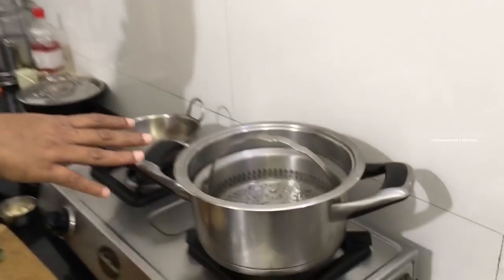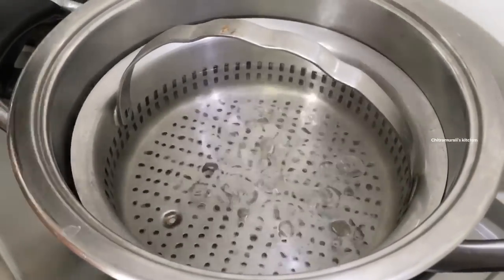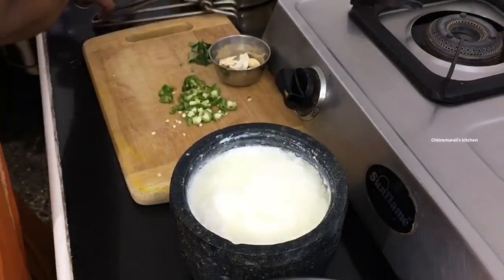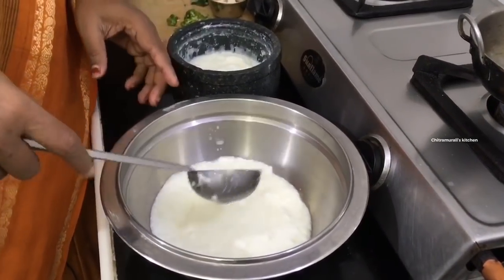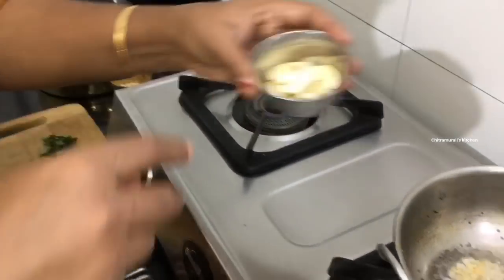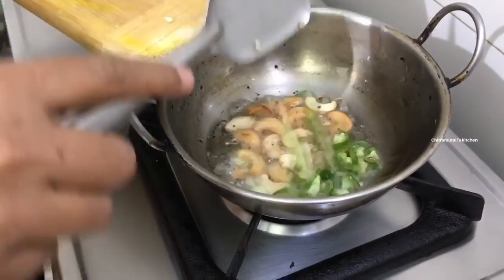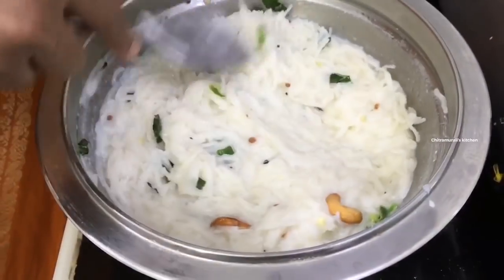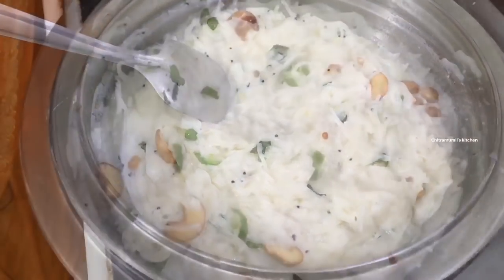Semiya Bath/Semiya Curd Bath/Thayir Semiya/Bhagala bath/stay home stay safe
Ingredients :-
Semiya - 150gm or 1cup
Curd - 1cup
Oil - 1tsp
Mustard seed - 1/2tsp
Urad dhal - 1/2tsp
Channa dhal - 1/2tsp
Cashewnut
Green chilly - 1no.
Curry leaves
Pomegranate
Dry grapes